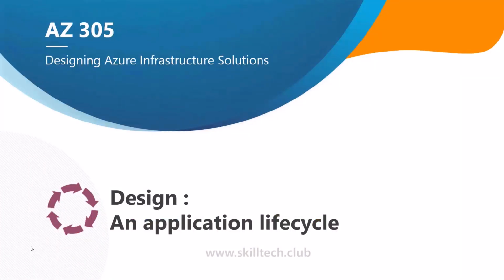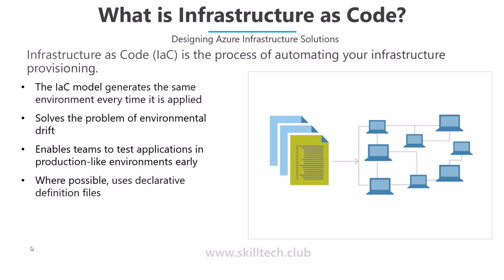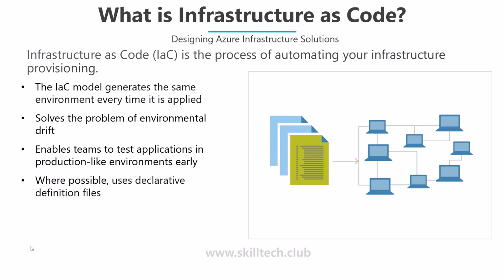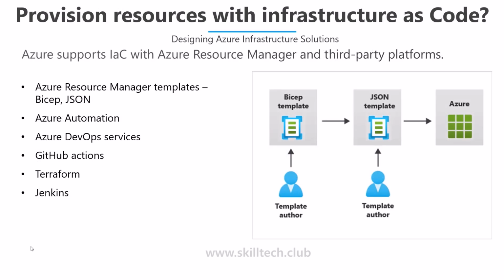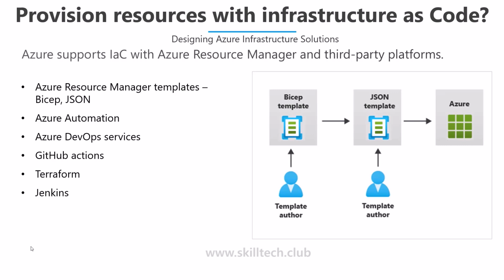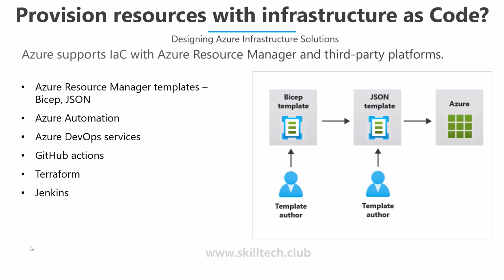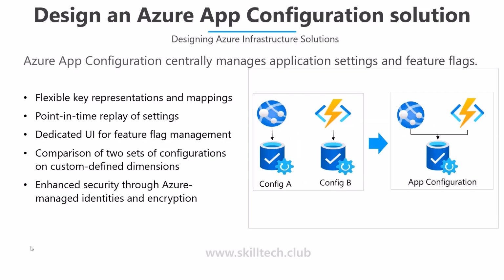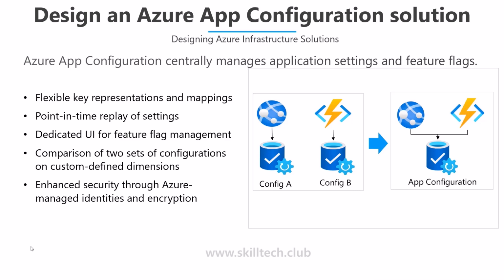AZ-305: Infrastructure as Code in Azure | ARM, Bicep, and Best Practices Explained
🔧 Want to deploy and manage Azure infrastructure with speed, consistency, and security? This AZ-305 lecture dives deep into the world of Infrastructure as Code (IaC) — a critical topic for any modern Azure architect or engineer.

In this session, you'll learn how to design and implement IaC solutions in Azure using tools like:

🔹 ARM templates – Azure’s native JSON-based deployment language
🔹 Bicep – the simplified, declarative IaC language for Azure
🔹 How IaC supports repeatable, version-controlled infrastructure
🔹 Choosing between ARM, Bicep, and Terraform
🔹 Security, governance, and CI/CD integration with IaC
🔹 AZ-305 exam considerations for infrastructure automation

Whether you're prepping for the AZ-305: Designing Microsoft Azure Infrastructure Solutions certification or building production-ready Azure environments, this video is packed with practical knowledge.

💼 Ideal For:
Azure Solution Architects
DevOps Engineers & IT Pros
Cloud Architects & Developers

Chapters:
00:00​​​ ⏩  Intro
00:30 ⏩  What is Infrastructure as code?
01:50 ⏩  Provision resources with infrastructure as code?
04:28 ⏩  Azure App Configuration solution